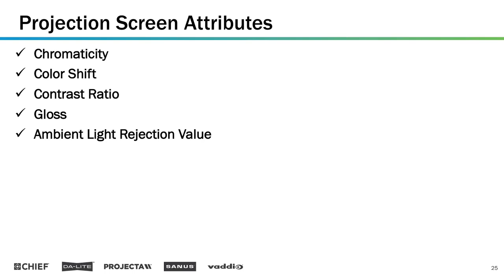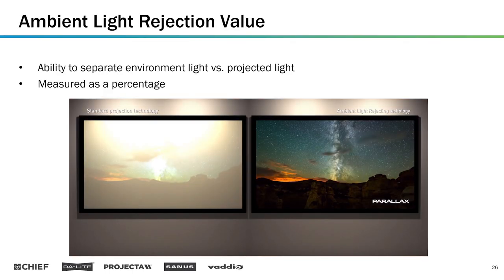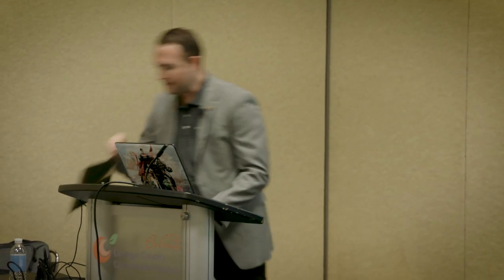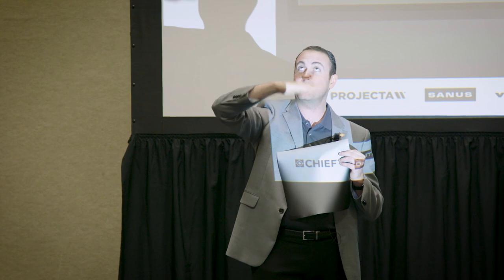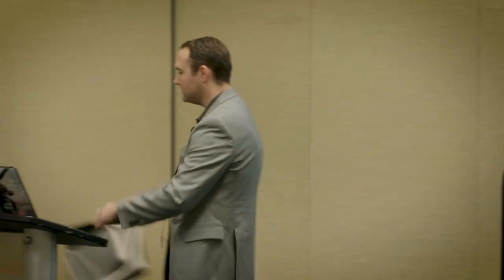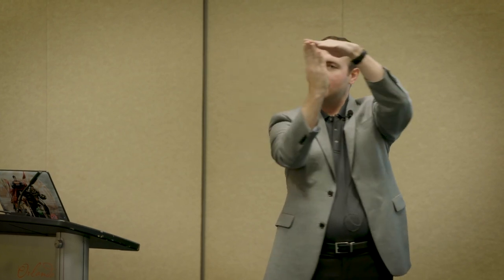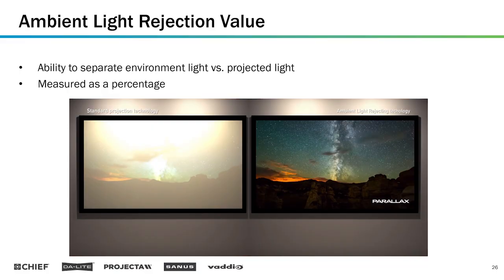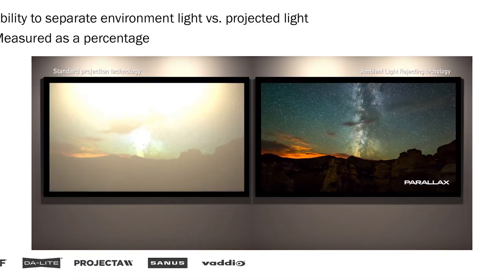AVU Da Lite Seminar NewTech Pt 10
Da-Lite Product Manager, Rhen Taylor, explains Ambient Light-Rejection in two-piece projection.